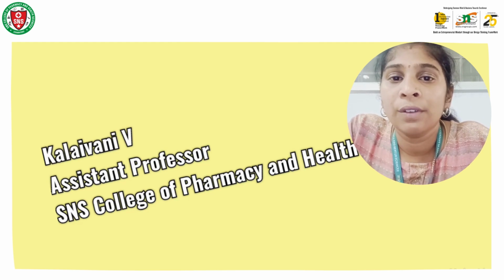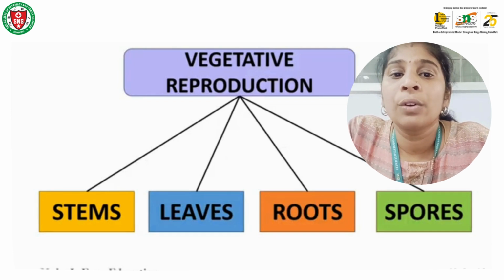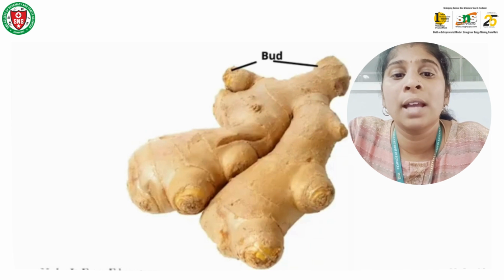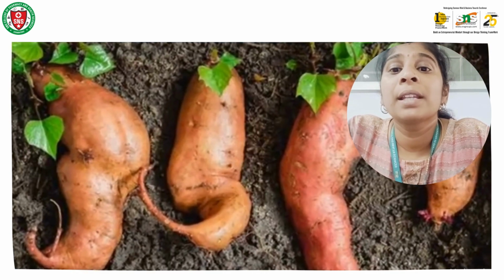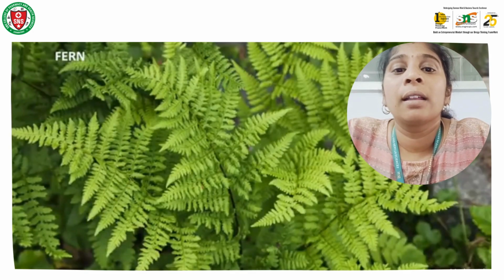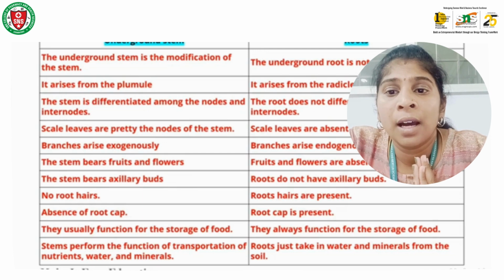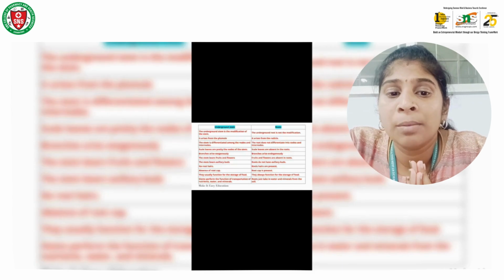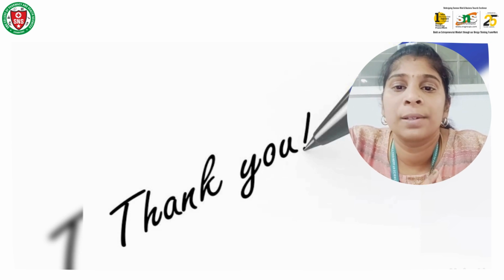Vegetative Propagation: Kalaivani.V: SNS Institutions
🌿🌱 Vegetative Propagation | Types, Methods & Advantages 🌱🌿

Vegetative propagation is an asexual method of plant reproduction where new plants grow from vegetative parts like stems, roots, and leaves—without seeds! In this video, we explore the concept, techniques, and benefits of vegetative propagation, widely used in agriculture and herbal drug cultivation.

📘 In This Video, You Will Learn:

What is vegetative propagation?

Natural vs. artificial methods

Examples: Runners, tubers, bulbs, rhizomes, stem cuttings, grafting, layering, tissue culture

Advantages over seed propagation

Common medicinal plants propagated vegetatively

🌾 Ideal for pharmacy and botany students, gardeners, and herbal medicine cultivators who want to master plant multiplication techniques for better yield and quality.